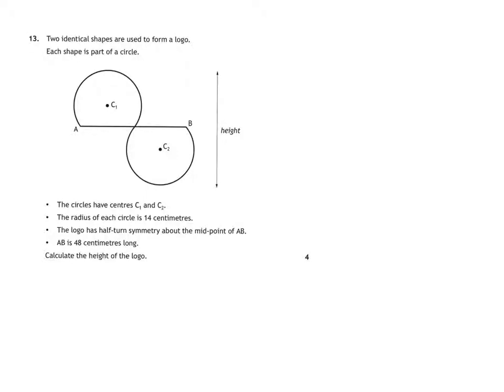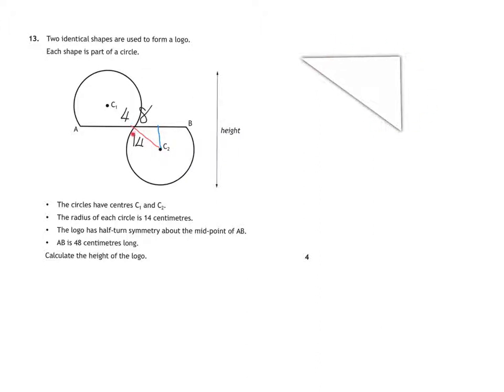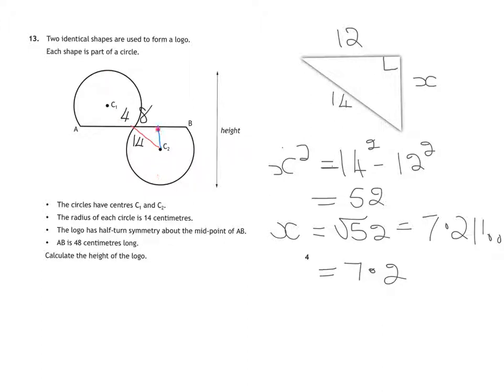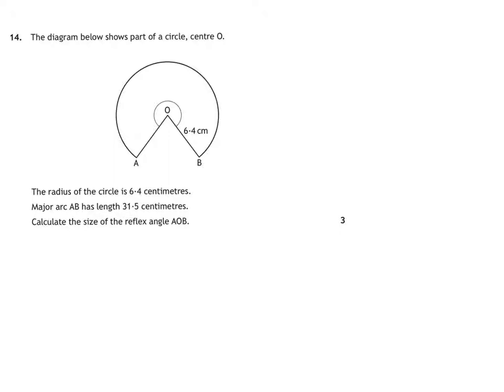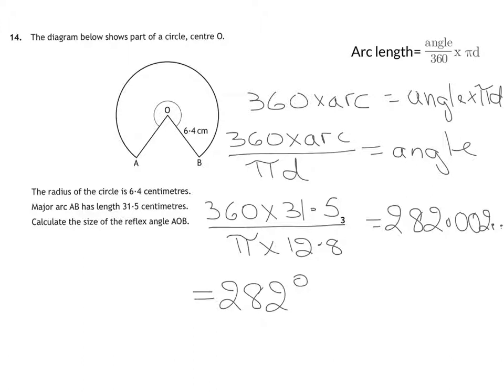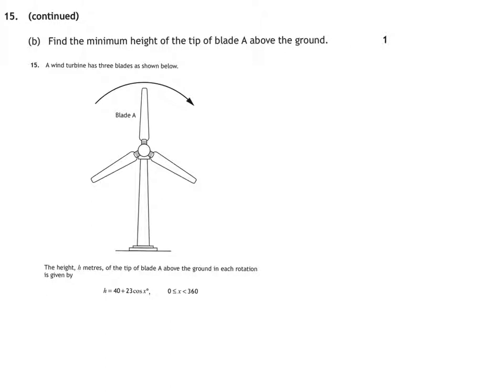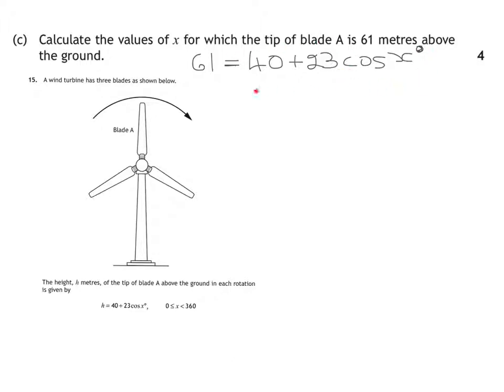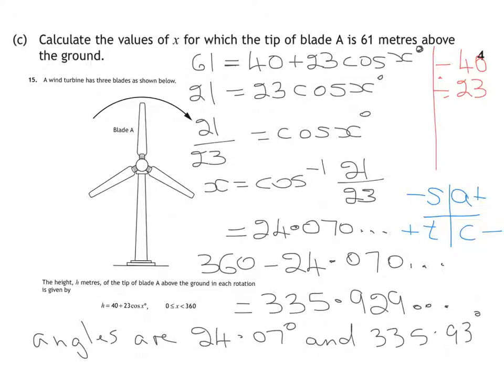2017 paper 2 q13 15